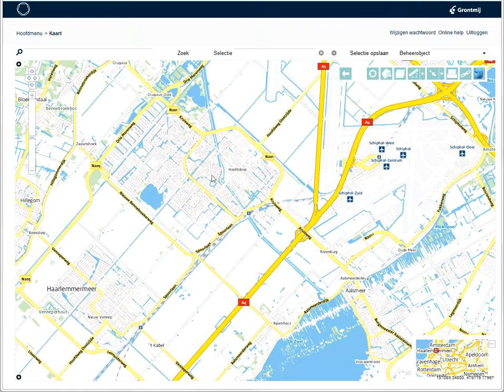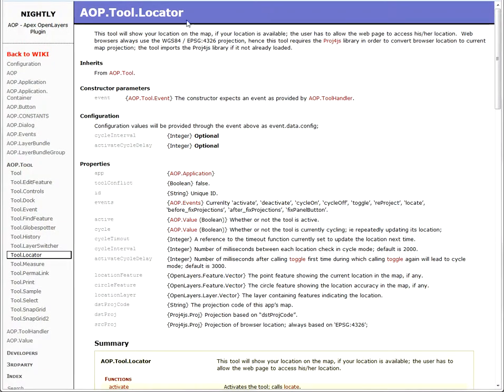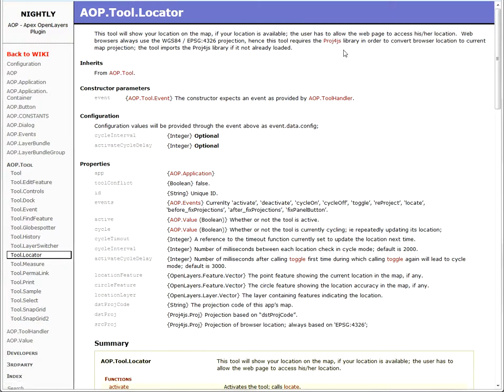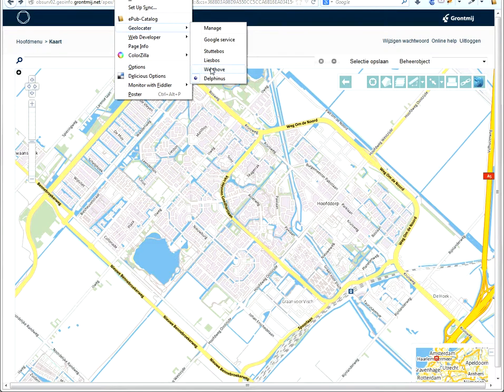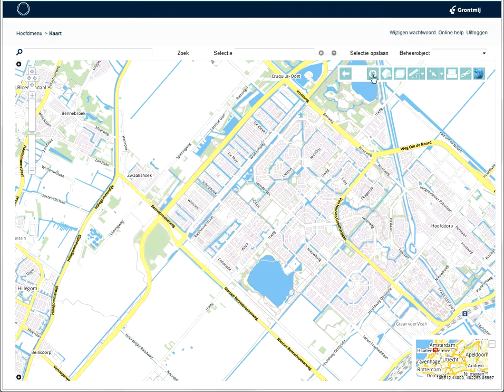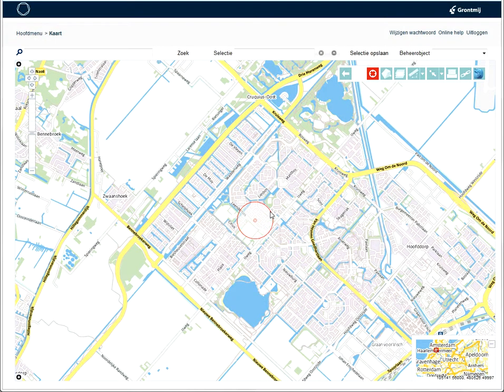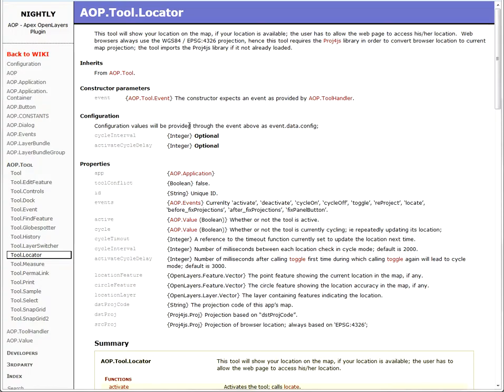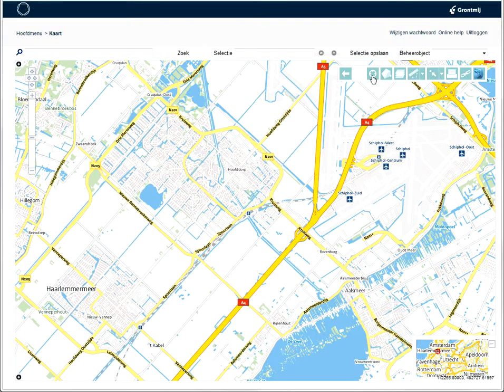The AOP Locator Tool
I developed this tool for Obsurv. This tool will show your location on the map, if your location is available – the user has to allow the web page to access his/her location. Web browsers always use the EPSG:4326 projection, hence this tool requires the Proj4js library in order to convert browser location to current map projection,